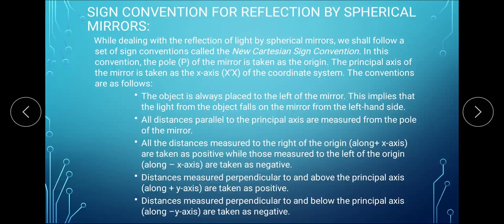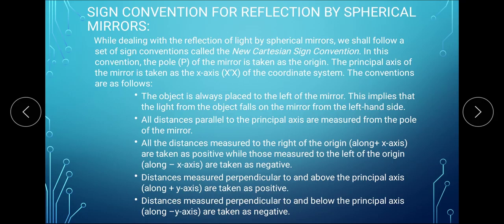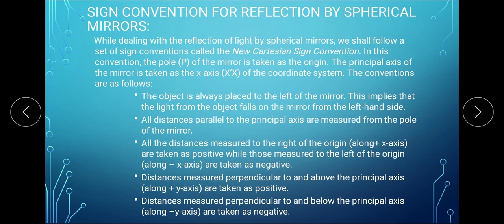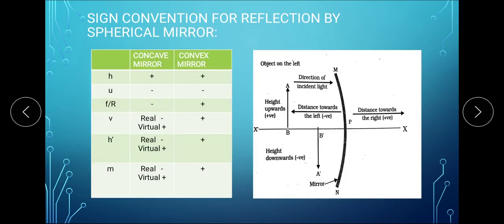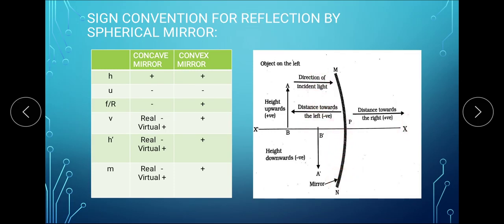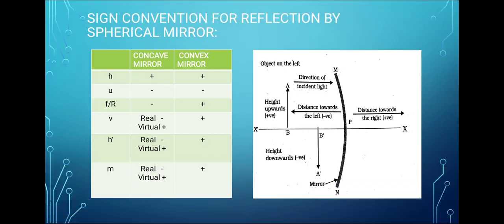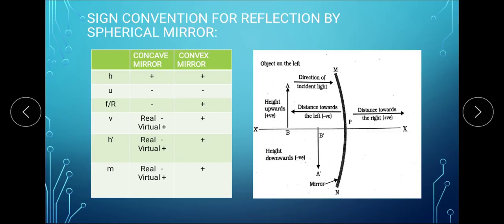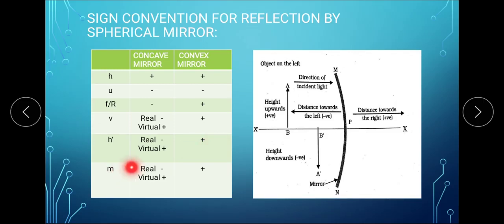Class X Physics Light part 6